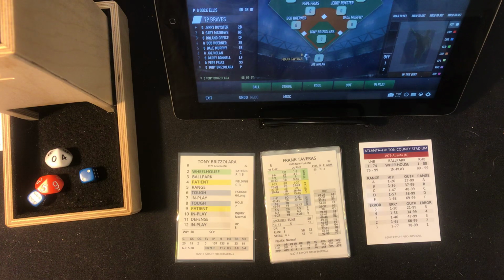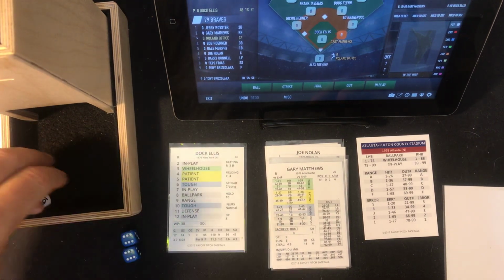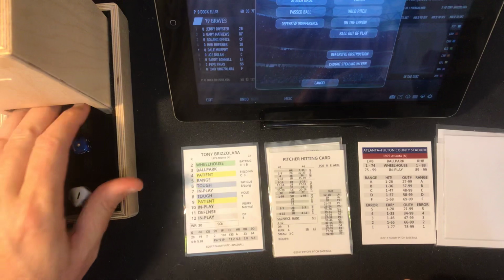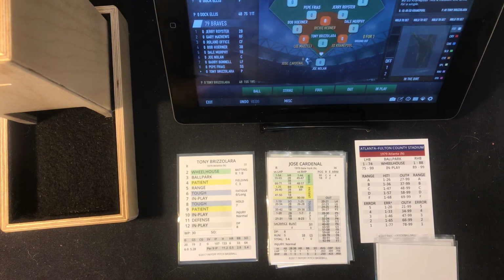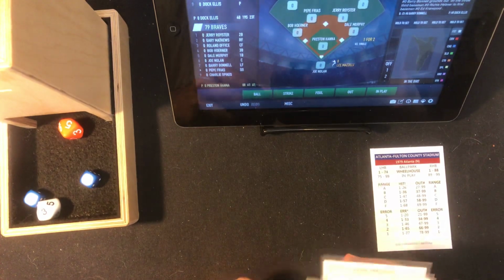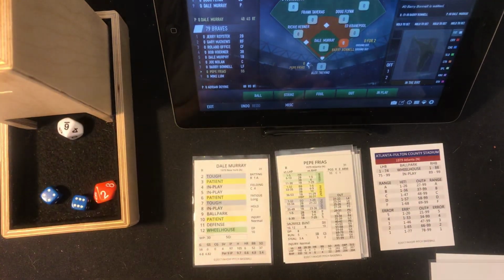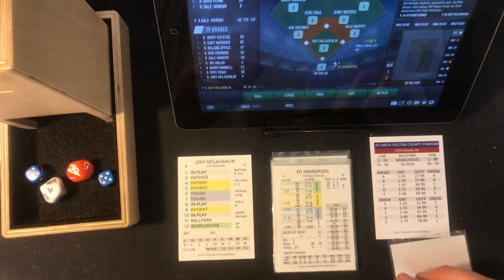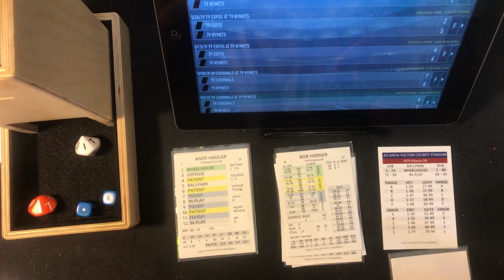1979 Mets Replay 116 @ Atlanta